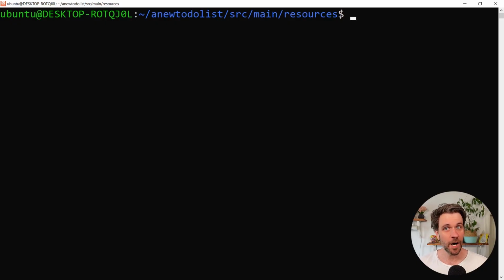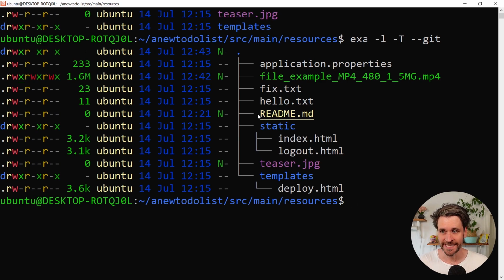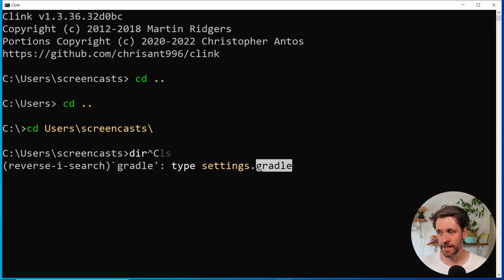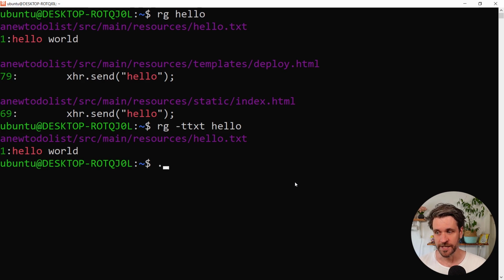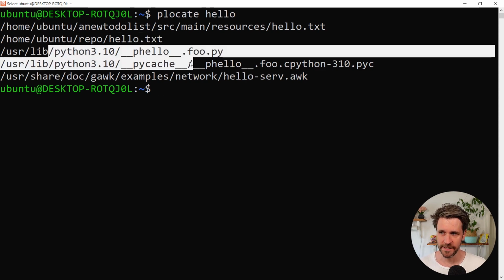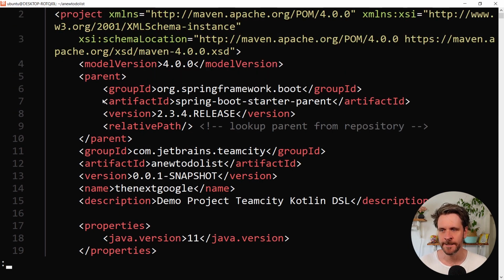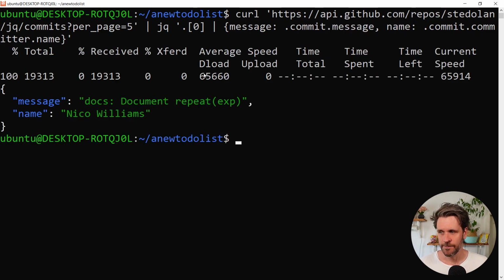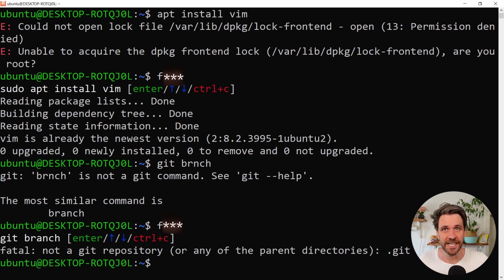7 great Terminal/CLI tools not everyone knows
Do you work with the CLI a lot? It doesn't matter if Windows, macOS or Linux, in this video you'll learn 7 tools that I frequently use:

exa, clink, rg & rga, plocate, bat, jq, f%$!

► Timestamps

00:00 Intro
00:16 exa
01:22 clink
02:03 ripgrep
03:19 plocate
03:47 bat
04:12 jq
05:20 f%&!
05:57 Outro